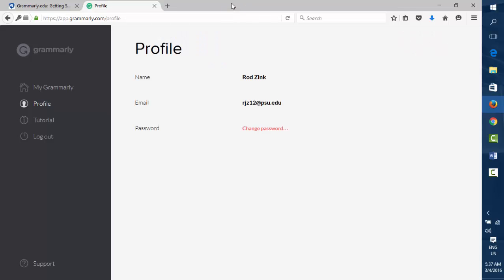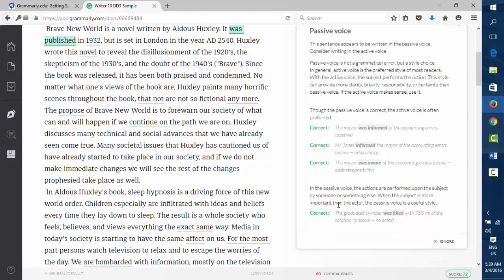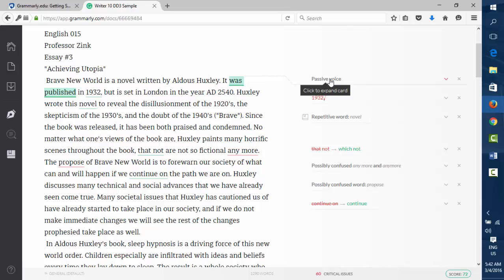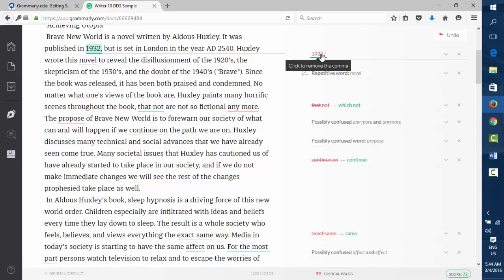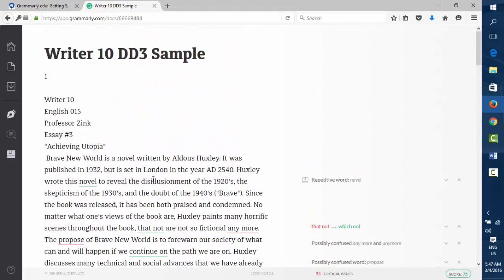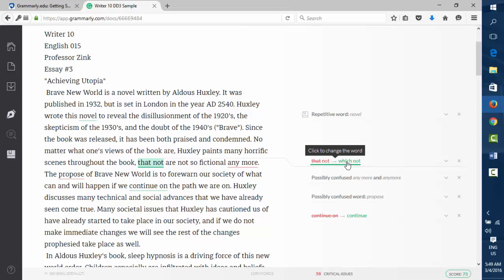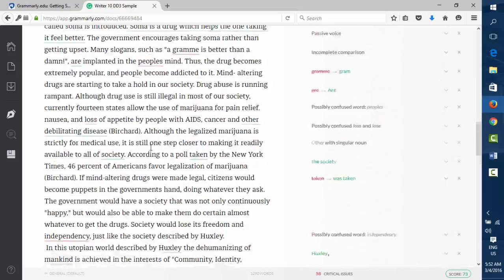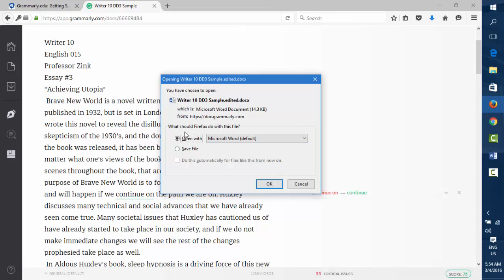Grammarly 3: Uploading Your Draft, Using Grammarly, and Downloading Edited Files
ENGL 015 005 Grammarly 3 SP16a